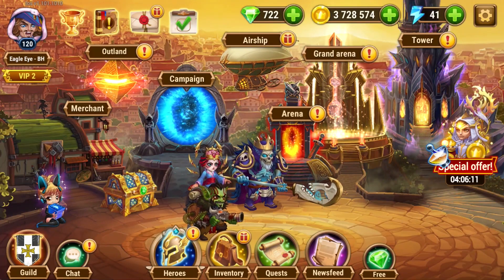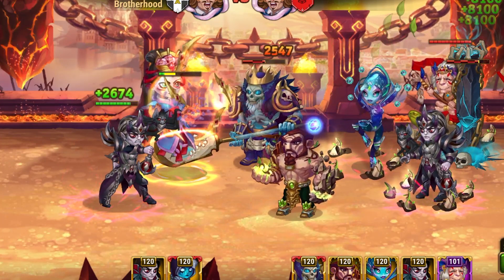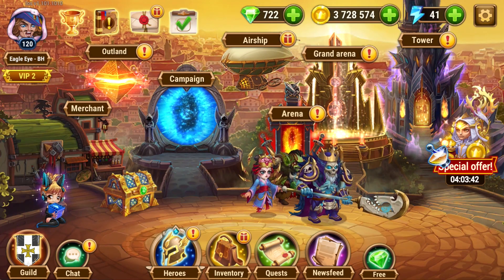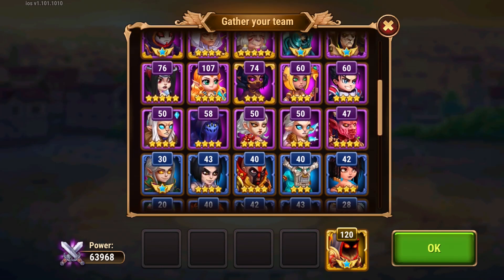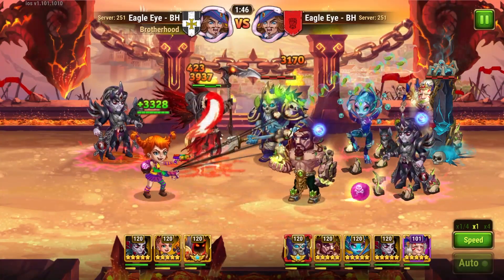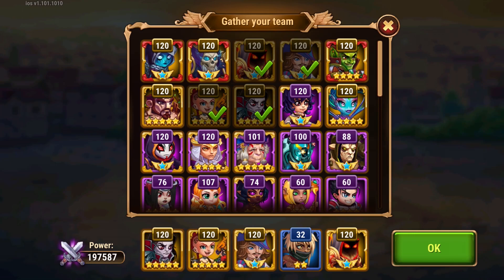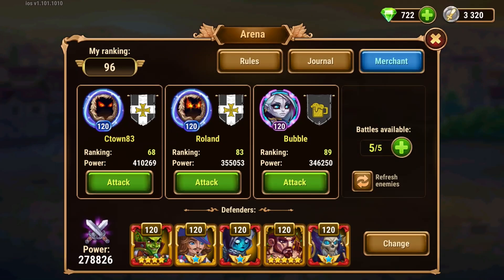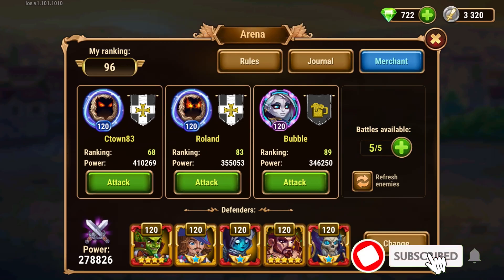How to counter [Corvus Keira] team | Hero Wars Mobile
Team of undead counter or How to counter Corvus Morrigan Keira team in hero wars mobile.
In this video you will find out about all those heroes list who could counter team of undead easily. and all the tips and tricks related to defeating Corvus Keira Morrigan team in hero wars.

👉Channel: Eagle Eye Gaming
👉Gameplay: Hero Wars Mobile
👉mobile: iPhone 7 plus
👉recorder: iOS recorder